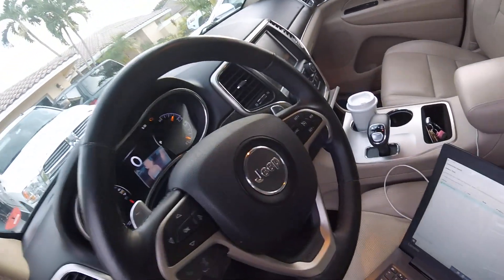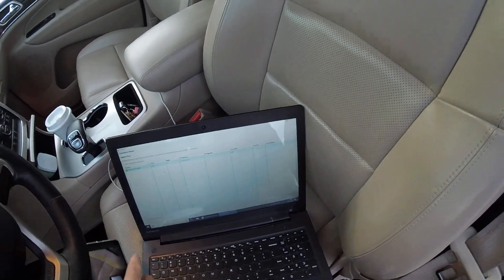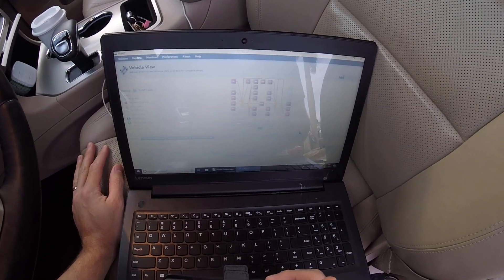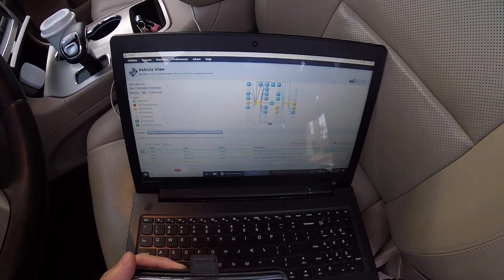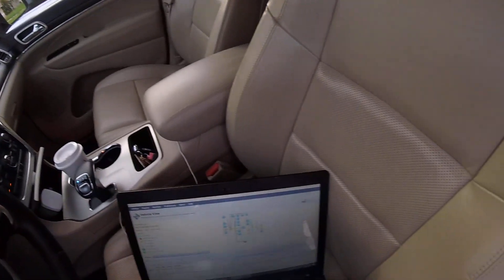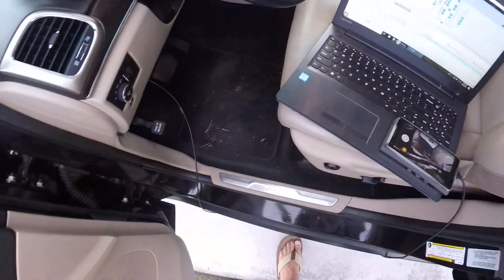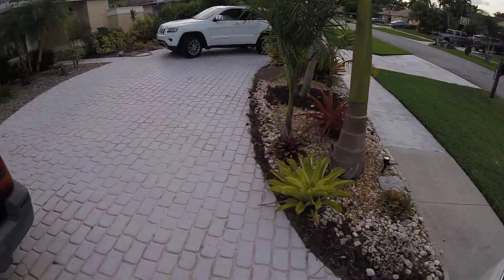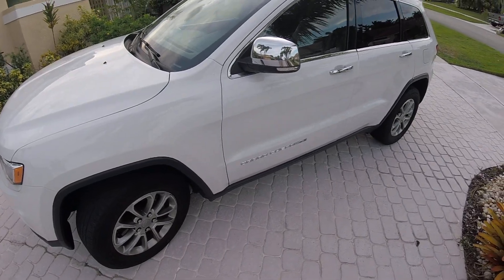Diagnosing a check engine light on a 2015 Jeep Grand Cherokee using wiTech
2015 Jeep Grand Cherokee presents with a check engine light and no other symptoms. After plugging in the wiTech diagnostic tool, code P0440 was observed. When I recorded this video I originally thought that it was the fuel filler neck but subsequently discovered that the PCM software in this vehicle is several revisions behind. Some of the missing updates address this type of code. I advised the owner to visit the dealer to have the software updates installed to see if that corrects the issue.